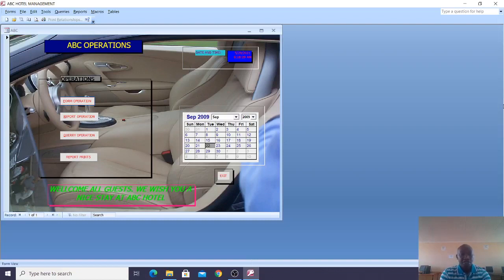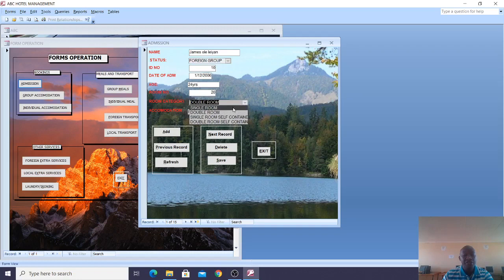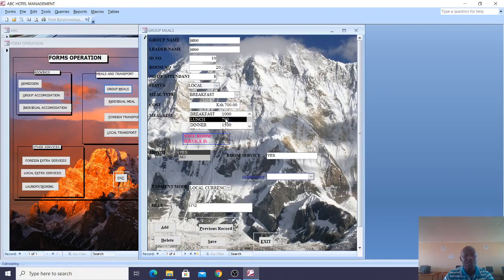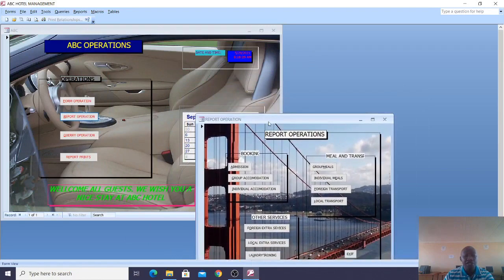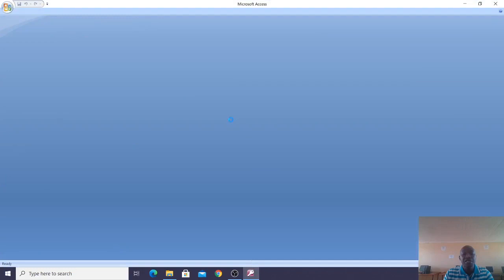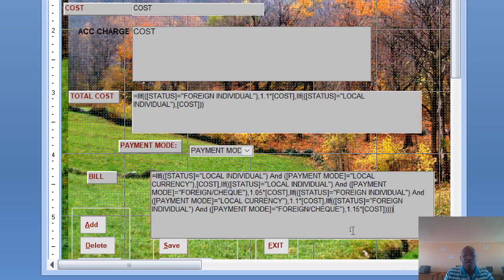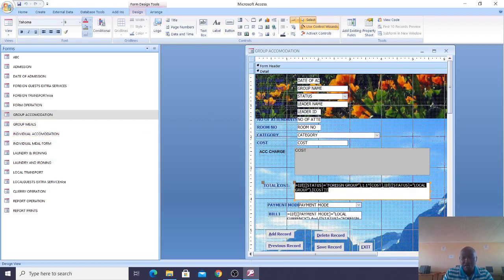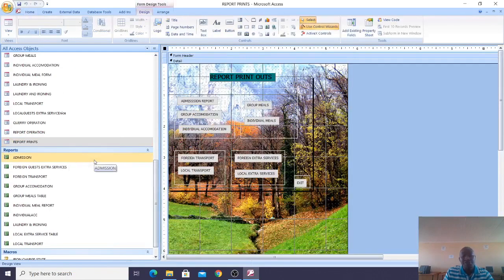How to Create a Simple Hotel Management System Using Microsoft Access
Free downloads